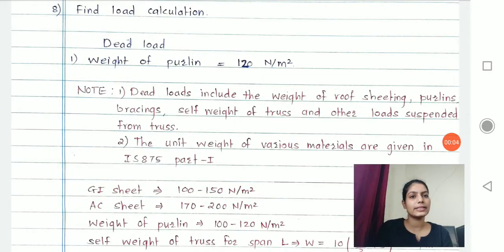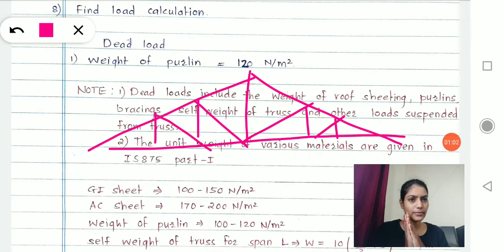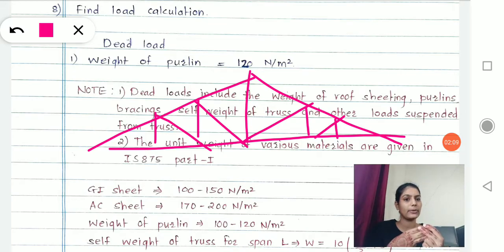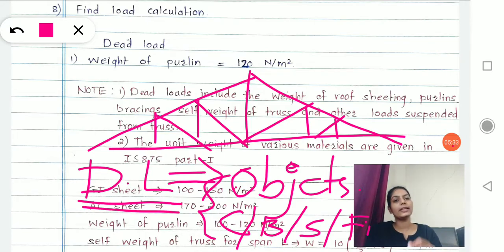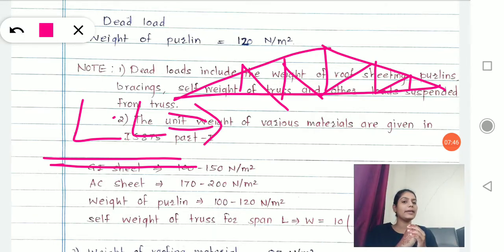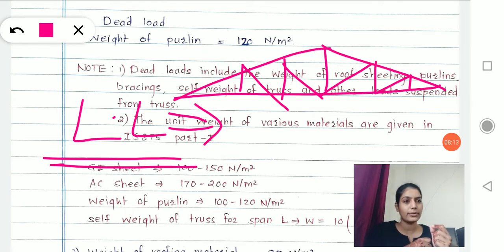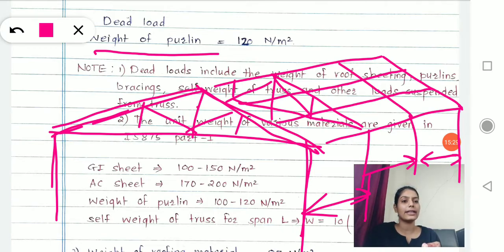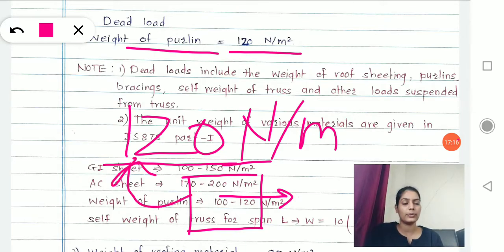Dead load calculation for truss design